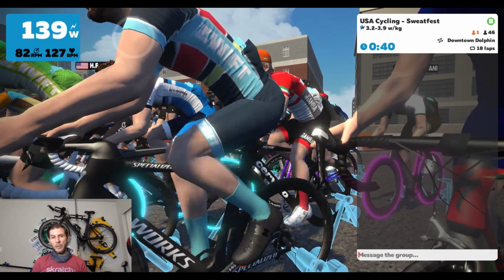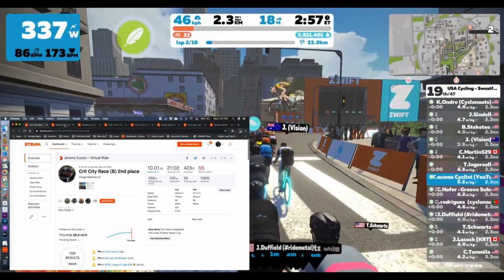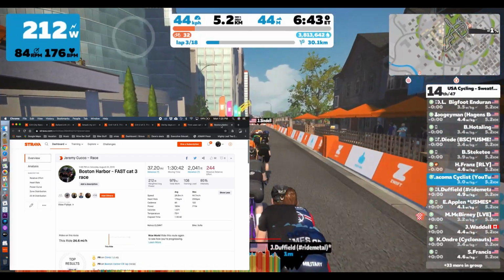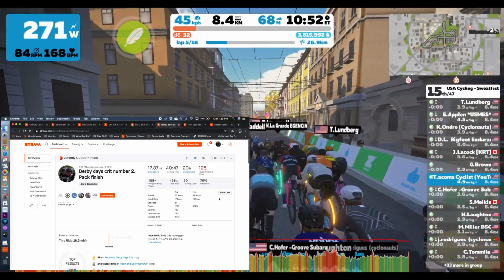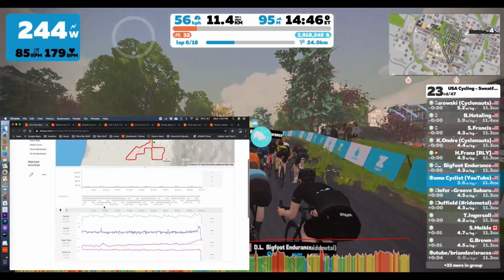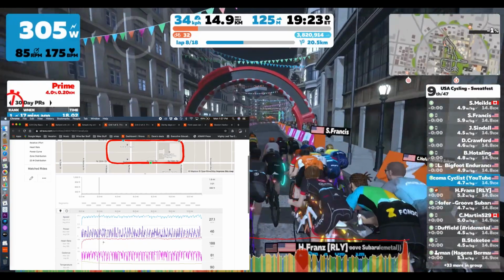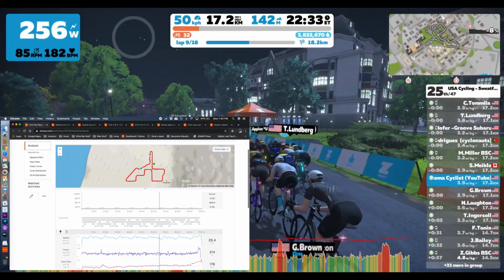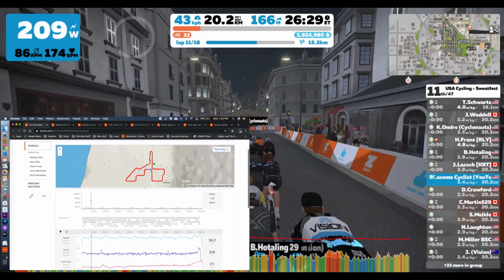What's the difference between a Zwift crit and a real crit?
Today, we explore what some of the big differences are between the Zwift races and real crits.  We use a Crit City race since that is designed to simulate an actual criterium and we look at those things that vary while exploring some data from actual, Cat 3 crit races from the PNW.